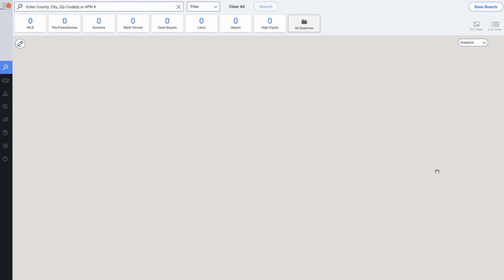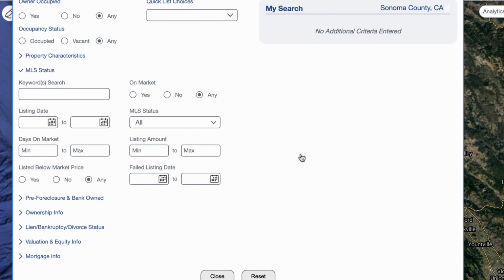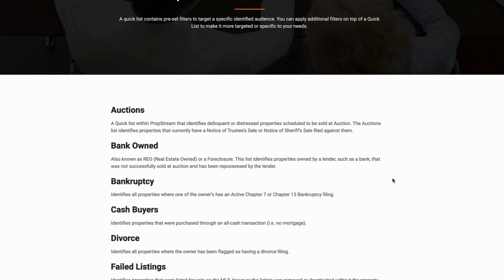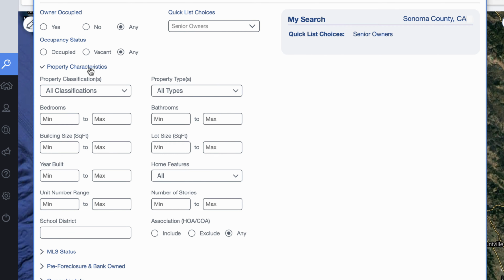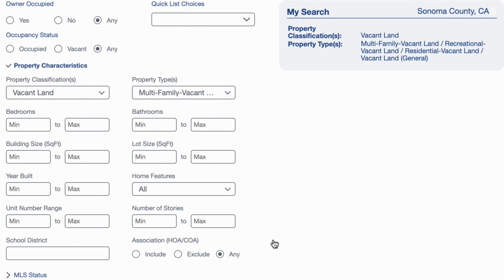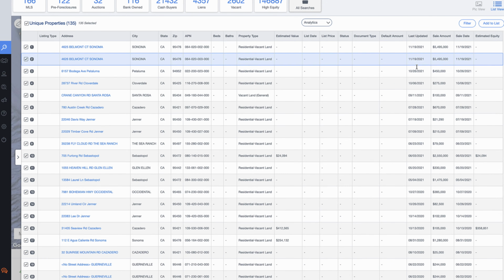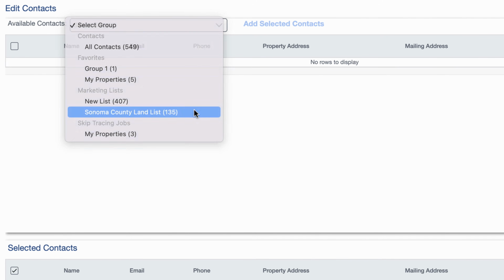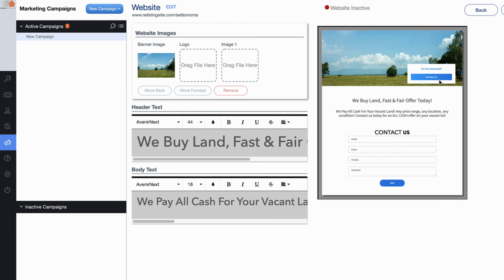How to Find Motivated Sellers With PropStream (List Building Tutorial)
What I like about PropStream is that it's fairly easy to use AND pulls from multiple databases. Unlike most real estate data services, which rely on a single, well-maintained, nationwide database, PropStream pulls in a lot of information from multiple sources. This means it can potentially give you better, more current information, making it a great secondary service you can use to cross-check information and verify the accuracy of your information, regardless of your primary source of data.

PropStream was designed specifically for real estate investors (primarily house wholesalers and house flippers), whereas DataTree was designed for a much broader audience. Unfortunately, because they target the house audience, it is lacking some features that would be very useful for land investors... but even so, the issues are overcomeable.

Something I appreciate about PropStream is that, similar to DataTree, their system will show you exactly how current their database is in every county around the country (not every data service offers this kind of transparency).

I also appreciate how the service is priced at a flat monthly fee, whereas most data services will charge a monthly fee PLUS a per-lead fee for every record you download (which can add up).

PropStream also has a great mobile app, and the ability to do skip tracing, send out direct mail, and email marketing campaigns (among other things) all from your PropStream account.

0:00 - Intro
0:17 - What makes PropStream unique?
1:27 - How to get started filtering a list
2:25 - Understanding Occupancy Status
3:02 - Filtering by Property Characteristics
3:25 - Filtering by MLS Status
3:40 - Pre-Foreclosure and Bank Owned Properties
3:45 - Filtering by Ownership Information
4:19 - Targeting Portfolio Owners
4:45 - Lien, Bankruptcy or Divorce Status
5:16 - An overview of PropStream’s Quick List Choices
6:39 - How are the Quick List Choices defined? Here are the definitions of each one
8:10 - List Filtering Examples
11:33 - How to filter for vacant landowners
12:48 - Understanding occupancy status for vacant land
14:04 - When should a land investor exclude corporations and trusts?
15:16 - Filtering properties by lot size (square feet vs acres)
15:06 - How to save a search and monitor it in the future
16:41 - How to add properties to a new or existing list
16:56 - How to see when the data was last refreshed
17:34  - How to export your list to a spreadsheet
17:41 - Understanding your monthly limit
18:26 - What an exported spreadsheet looks like
18:57 - Sending mail directly from PropStream
19:29 - Email marketing from PropStream
19:37 - Skip Tracing with PropStream
21:03 - Skip Tracing Results: Does it work?
22:26 - Setting up campaign websites with PropStream
24:09  - Final thoughts: Is PropStream worth it?
26:18 - 7-Day Free Trial
26:29 - REtipster Affiliate Link

Pros:
- Flat, monthly fee with a generous amount of leads to download.
- Subscriptions are month-to-month, with no long-term commitment required.
- Pre-build filtering options to assist in targeting motivated sellers.
- Skip tracing, direct mail, email marketing, and website building capabilities.
- Limited access to MLS data in many markets.
- Users can see the individual records before downloading the list.

Cons:
- Some counties are less current than others, and some counties don't have any data available at all. It doesn't always do a great job of communicating this (if you search in a county that isn't covered, it just won't show you any results).
- It's great that PropStream has access to multiple sources of data, but it can be problematic when you aren't able to see which source is being used. Since there are varying degrees of reliability from one database to another, it would be helpful if there was a way to know which source you're seeing.
- For land investors who are trying to search by a property's APN (when doing individual property research), the process isn't user-friendly or intuitive. It's clear the software was made primarily for house investors and not land investors.

Follow Along!